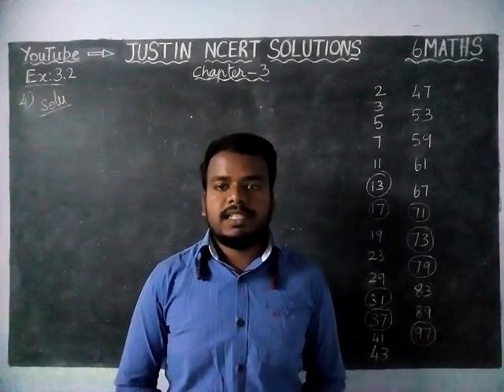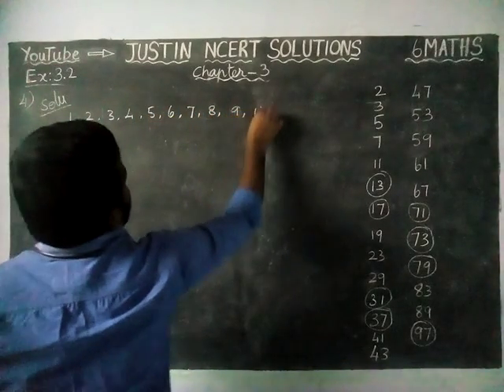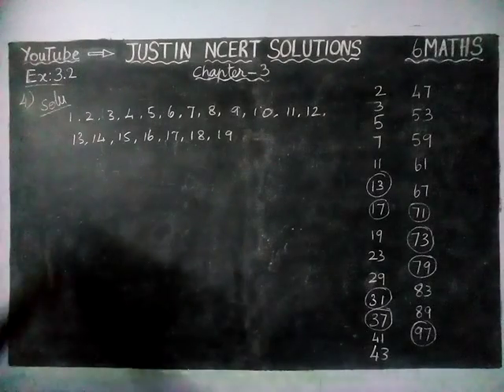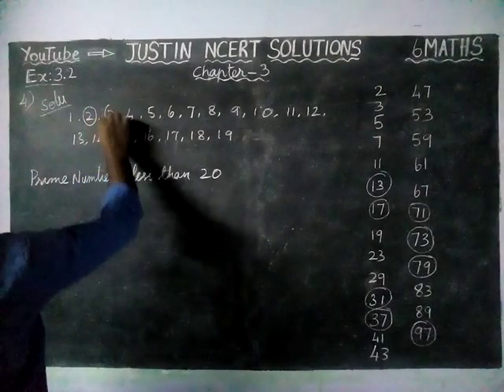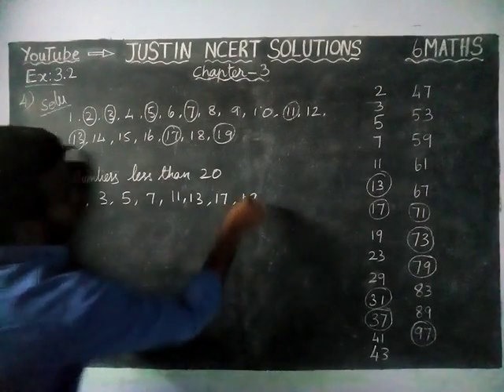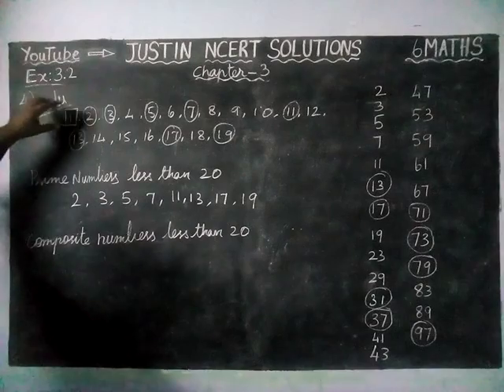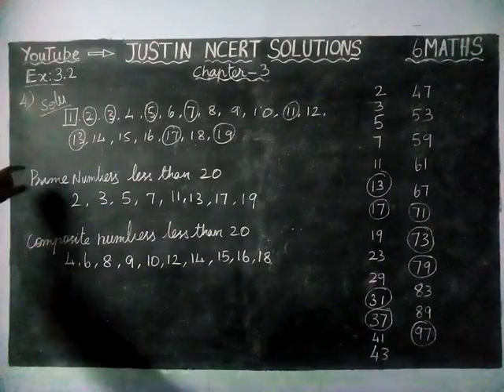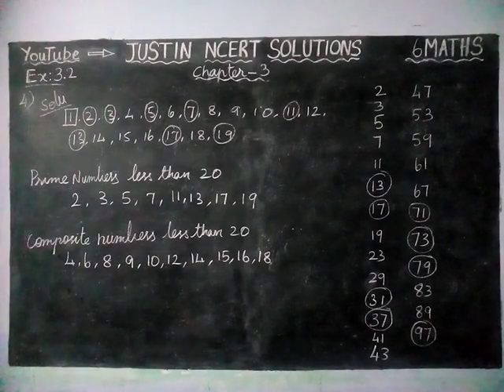Chapter 3 Ex.3.2 Q.No.4 | Class 6 Maths Chapter 3 Playing with Numbers | JUSTIN NCERT SOLUTIONS